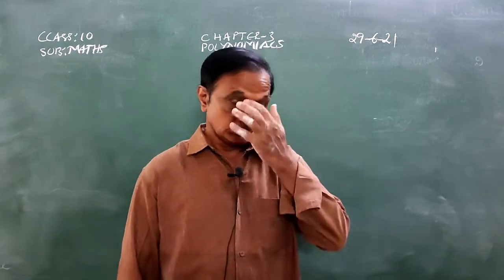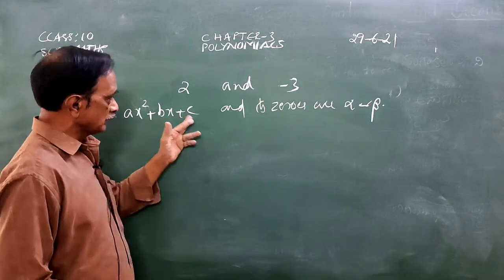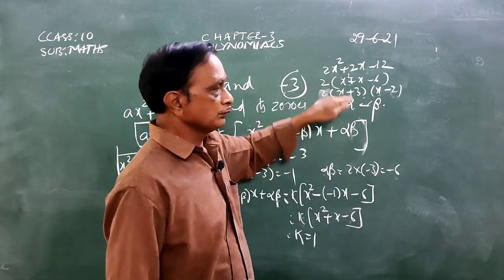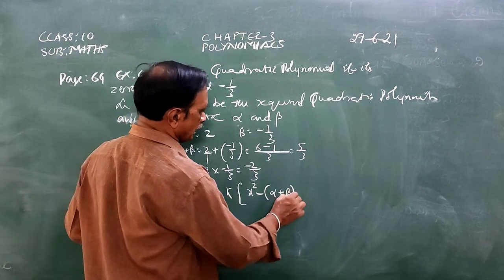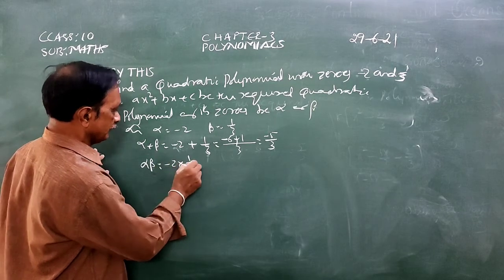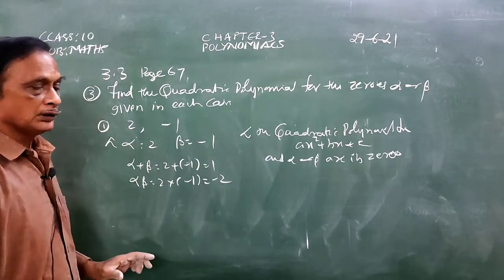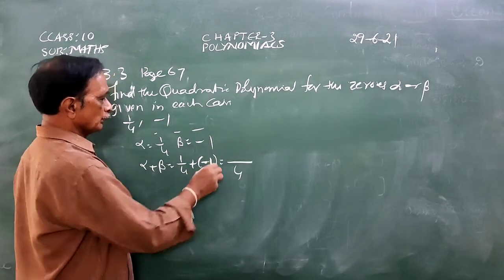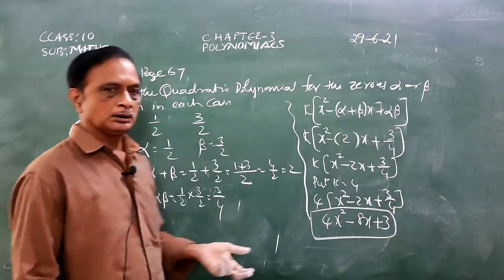10th Class Math 29 06 21